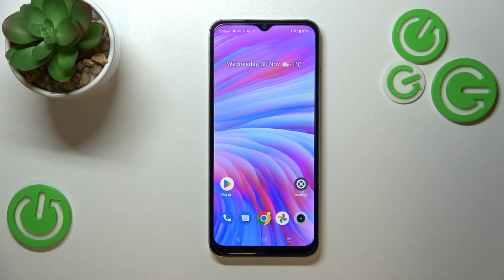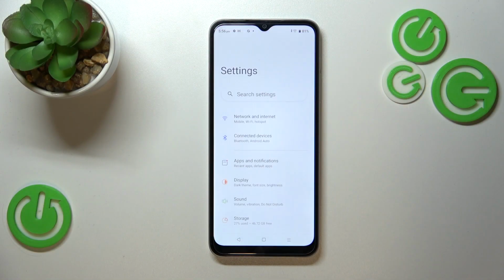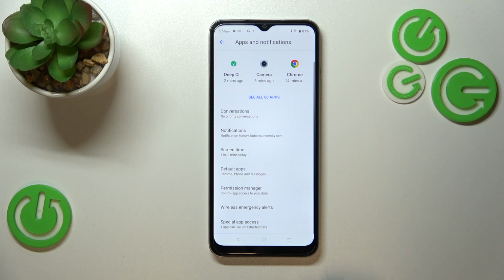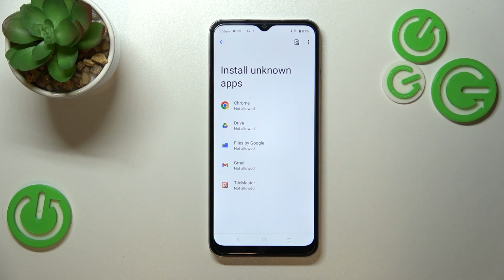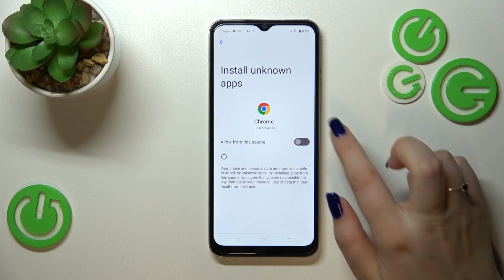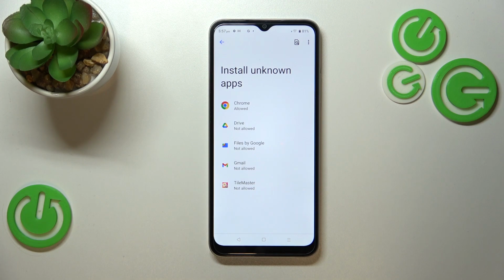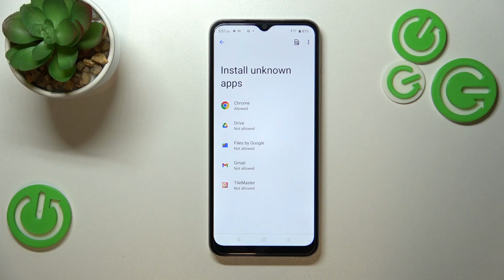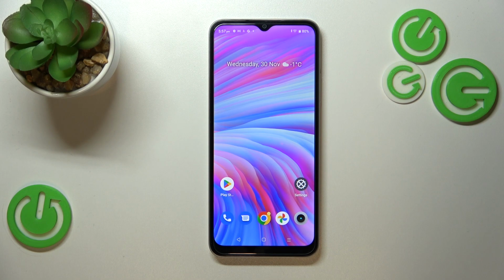REALME C33 - How To Allow Unknown Sources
To allow installation of apps from unknown sources on a Realme C33, you can try the following steps:

Open the phone's settings app and go to the "Security" or "Privacy" section.

Look for an option called "Unknown sources," "Install unknown apps," or something similar.

Tap on the option and look for a setting to allow installation of apps from unknown sources.

Enable the setting and save your changes.

Keep in mind that allowing installation of apps from unknown sources can be a security risk, as it may allow malware or other harmful apps to be installed on your phone. You should only enable this option if you trust the source of the app that you're trying to install. The exact steps for allowing unknown sources on a Realme C33 may vary depending on the device's software version and settings.

How to install apk files on Realme C33 ?
Can i install APK file in Realme C33 ?
How to download apps from unknown sources on Realme C33 ?
How to allow apps to install apk files on Realme C33 ?